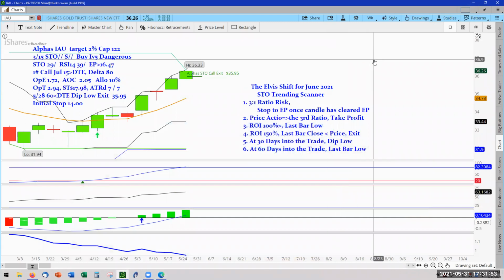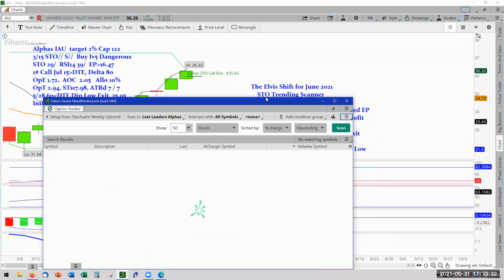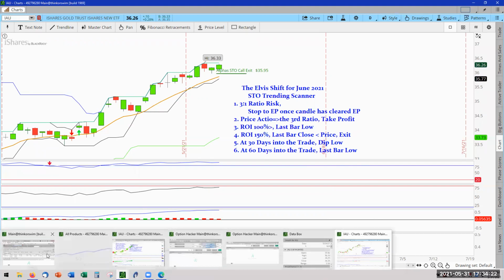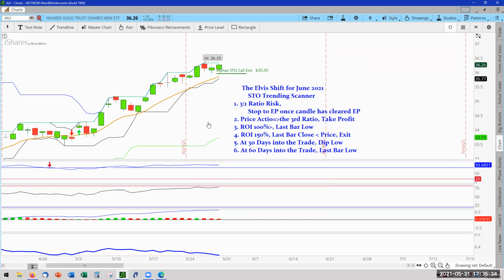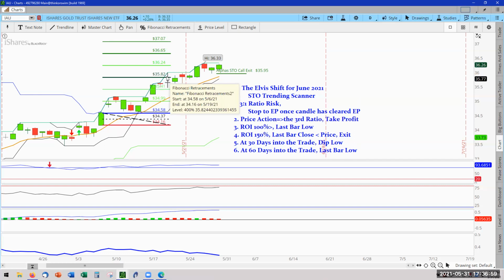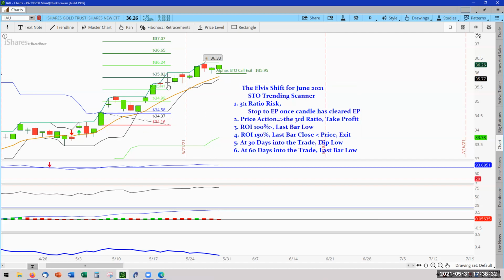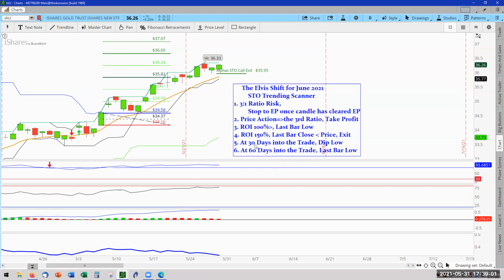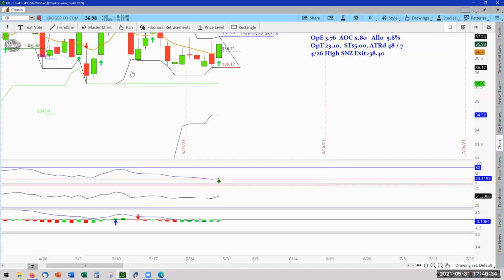May 31 2021 Elvis Shift for June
Feature: Full Lesson Elvis Shift for June
The Stochastic Weekly scanners performed but did not result in many trading opportunities. As the previous trades exited, many in profit, and the buying power grew, the Stochastic Weekly Scanners produce no opportunities in days on end. The mantra "Idle money makes no money." proven itself. The Alpha account is still ahead of the SPY, but it is sitting in 95% cash.

The Alphas' strategy study's objective in real money testing; does the strategy work or not. We have seen the Stochastic Strategy did work with a YTD 19.6% vs SPY 12.5%. Where as the Tigers' Price Channel and Alphas' 30EMA both substantially losses in the later half of 2020.

The Stochastic Elvis Shift for June will consist of:
              Stochastic Trending Scanner Exits
1. 3:1 Ratio Risk; Stop to EP once candle has cleared EP
2. Price Action touches the 3rd Ratio, Take Profit
3. ROI 100% plus, Last Bar Low
4. ROI 150% plus, Last Bar Close
5. At 30 Days into the Trade, Dip Low
6. At 60 Days into the Trade, Last Bar Low
These rules are detail explained in today's video.

Stochastic Strategy 19.6% vs SPY 12.5%

0:10   What was Stochastic Weekly Trend
1:30   What is Stochastic Trend Scanner
2:30   "Idle Money Makes no Money."
3:00   Elvis Shift fully explained
7:55   Stochastic Trend Scanner Run
8:55   KR Call Stochastic Trend Scanner Results